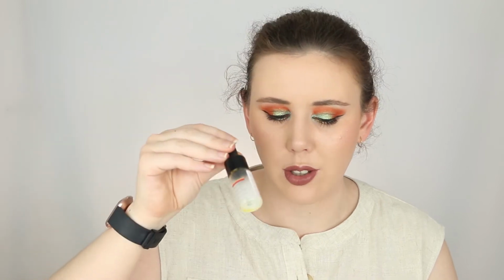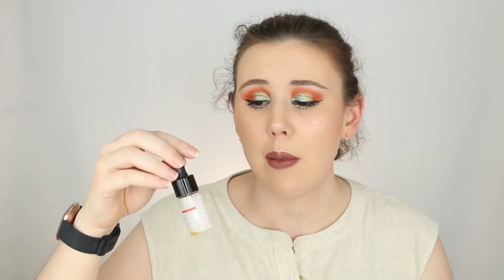Product Empties November 2019 | How Much Did I Use Up?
In this video I share with you all the products that I used up in November. I also calculate what the total value of all these products is. So if you want to see how much I used up in November then check this out.

Products Mentioned:
Daiso Puff Sponge Detergent
Only Available Instore
Smashbox + The Hoodwitch Love Ritual Photofinish Primer Water
The Body Shop Strawberry Body Mist
Bioderma Micellar Water
Laura Mercier Translucent Loose Setting Powder
Bourjois Healthy Mix Primer
Covergirl Vitalist Healthy Elixir Foundation
Essie Skirting the Issue Nail Polish
Trilogy Vitamin C Booster Treatment
Life Basics Natural Facial Sunscreen
Inika Mattifying Powder
Elf Undereye Setting Powder
Benefit Hoola Bronzer
Lavera Lip Balm
Bareminerals Powder Foundation
Mary Kay Translucent powder
Fresh Sugar Berry Lip Balm
Innisfree Jeju Volcanic Clay Mousse Mask
Lush Comforter Bubble Bar
Bite Beauty Double Ended Lipstick
No Longer Available
Odacite Eye Contour Serum Concentrate
Insby N AC Calming System Mask